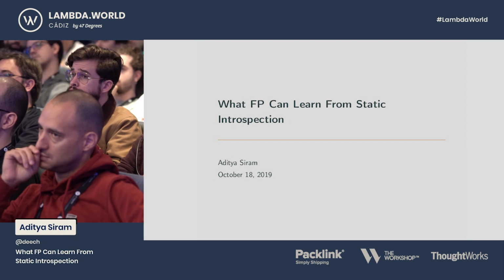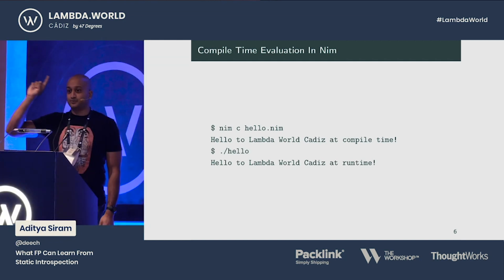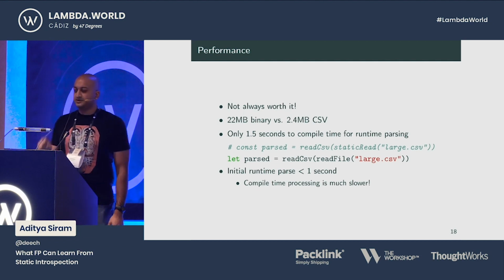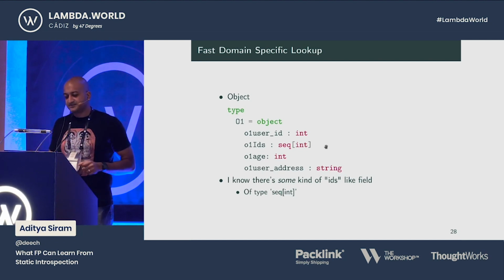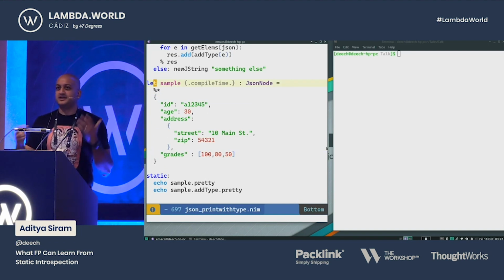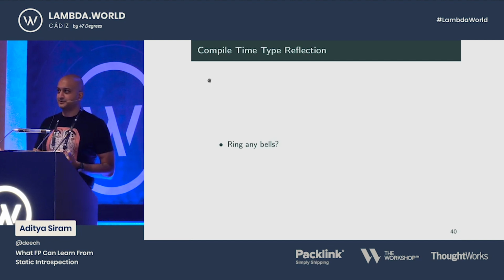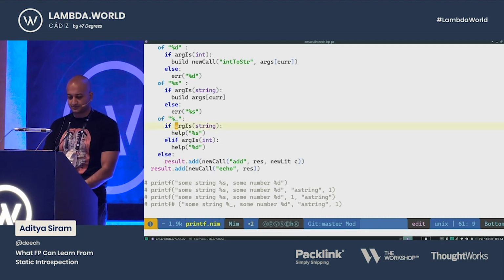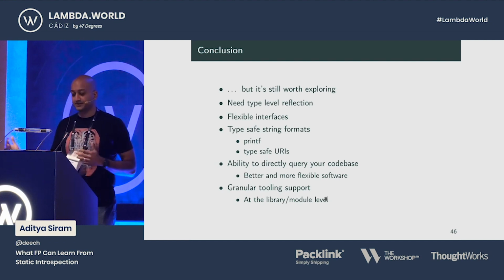Lambda World 2019 - What FP Can Learn From Static Introspection - Aditya Siram (Deech)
Aditya Siram (Deech) discusses what Functional Programming can learn from static introspection. This presentation was delivered at Lambda World in Cádiz, Spain on October 18, 2019.

Presentation Description:

What if compile time and type level programming in functional programming languages were easy, something you reach for without even thinking about it? What if you could debug type errors with a simple compile time print statement? Write highly flexible systems by being able to introspect into types at compile time? Pre-calculate large portions of your programs for great efficiency?

Typed functional programming is a great and fun way to write resilient software, and as type systems have become more and more expressive in recent years, we are able to program sophisticated and useful properties at the type level for even better compile time safety. Just one problem: It is very difficult, requires advanced knowledge of the type system, the syntax is convoluted, the error messages are impenetrable, and it is nearly impossible to debug.

This talk will dive into why we should steal static introspection from languages like Nim, and D, state-of-the-art imperative programming languages which can solve all these issues, make type systems much more approachable without losing any expressive power, and offer new design possibilities for functional programs.